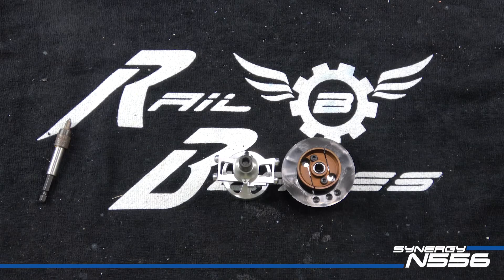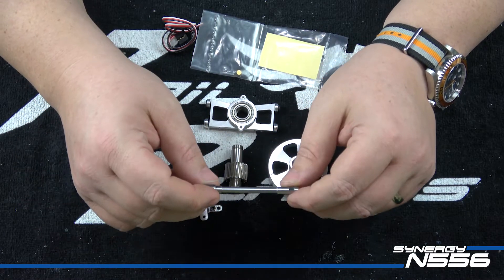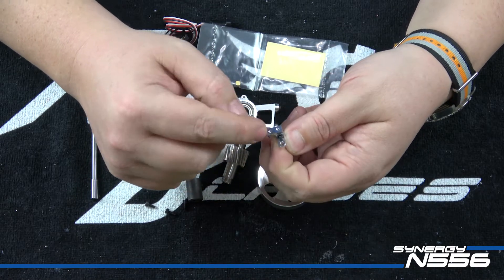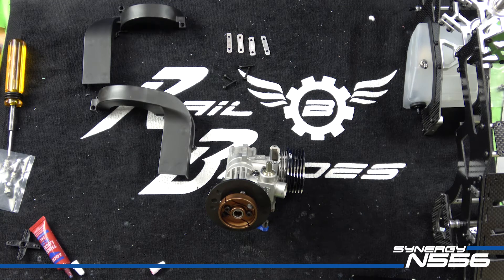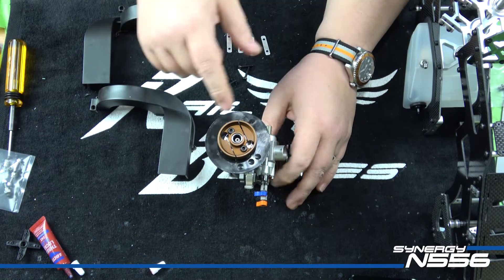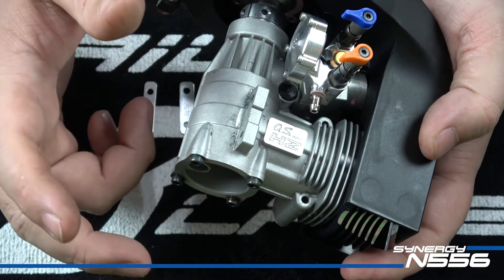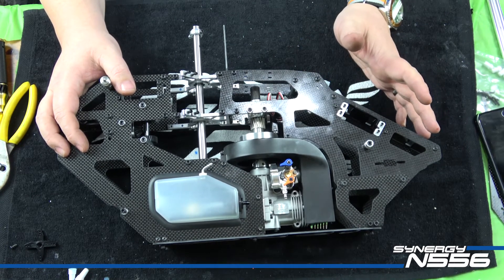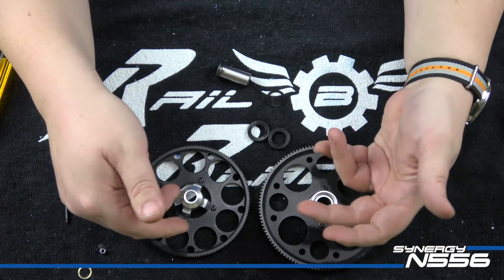Synergy N556 Build Series Part 2: The Engine and Clutch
In this part we dive into the engine and clutch assembly as well as setting mesh on the main gear/auto gear.  I got a little carried away and forgot to record the actual balancing of the fan/hub.  As promised, here is the link to Matt's Balancing 101 video: